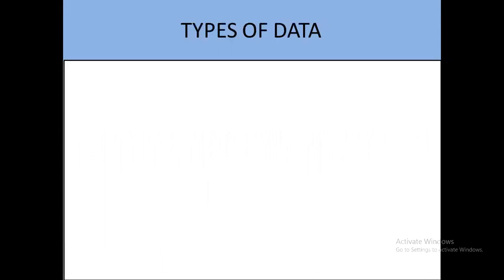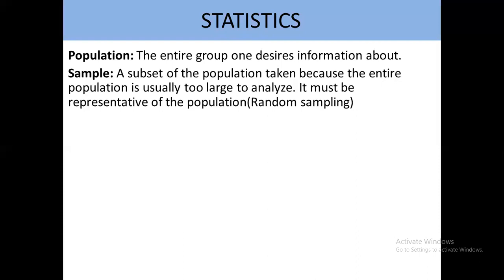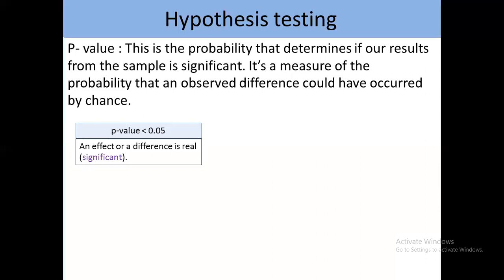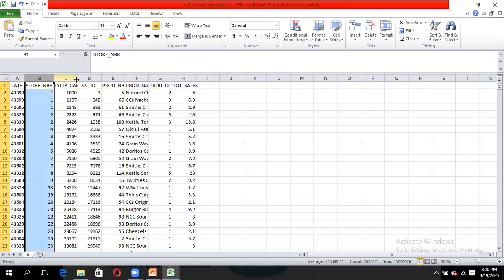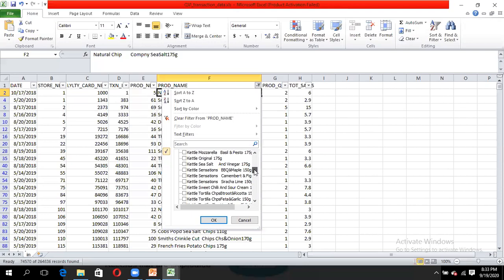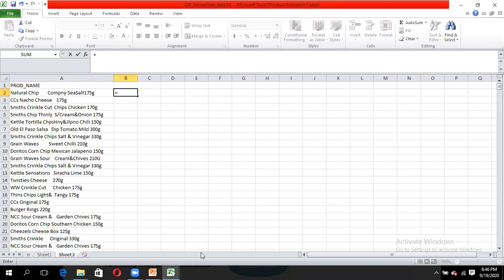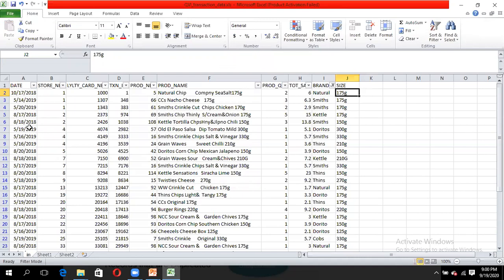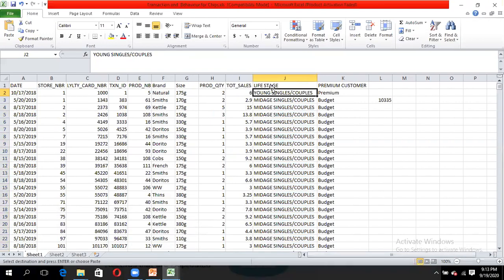Quantium Analytics 1